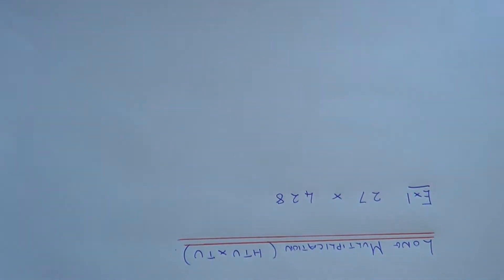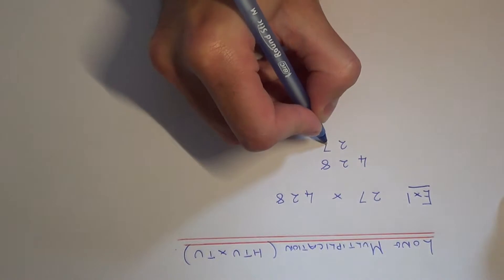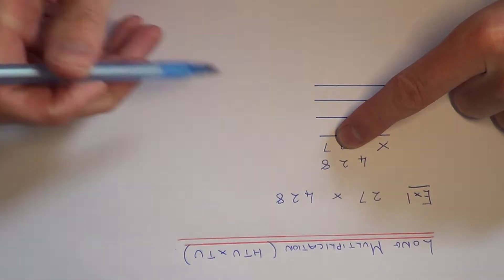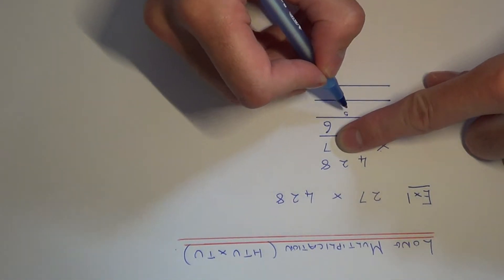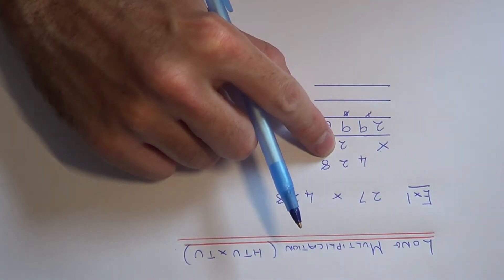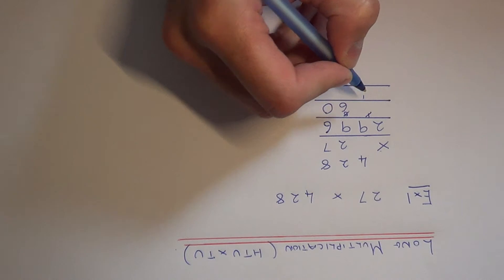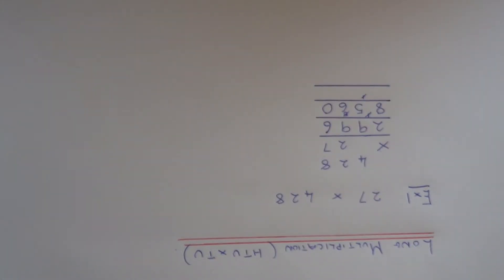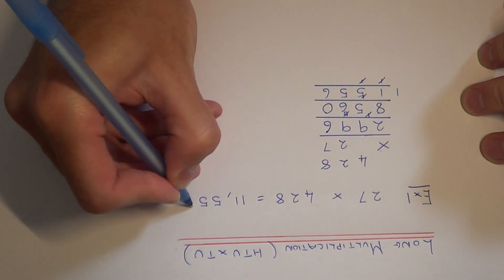How To Carry Out Long Multiplication With Large Numbers (HTU x TU)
This video will show you how to carry out long multiplication. The example will show you how to multiply a 3 digit number by a 2 digit number. Always put the 3 digit number on top and the 2 digit number underneath. First multiply the 3 digit number by the units. Then multiply the 3 digit number by the tens (make sure you add a zero at the end of the second line). Finally, work out the total of these rows.